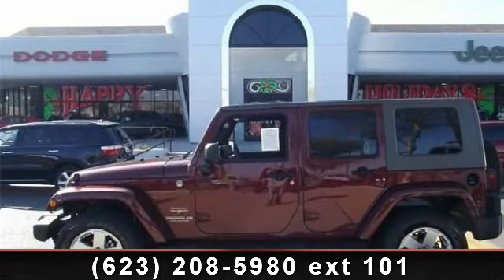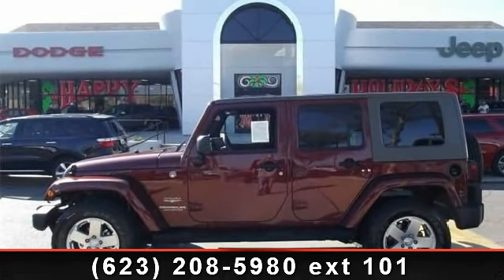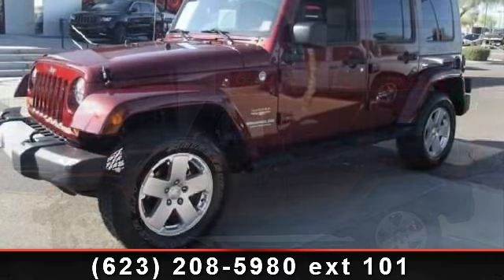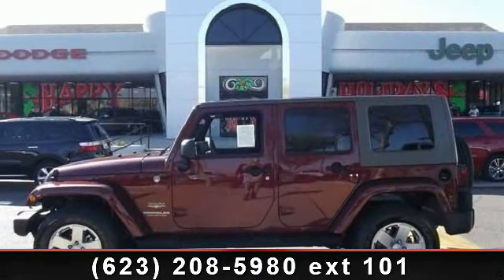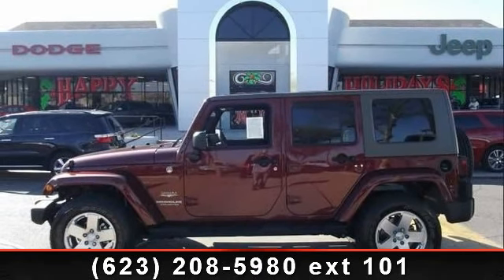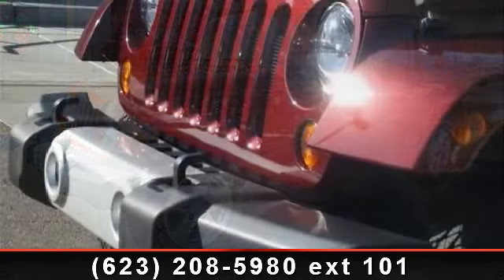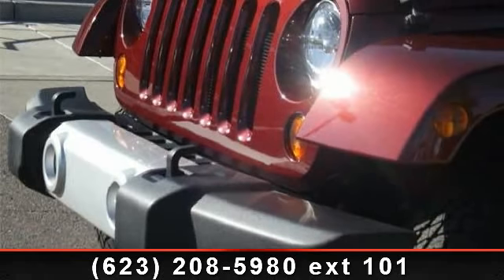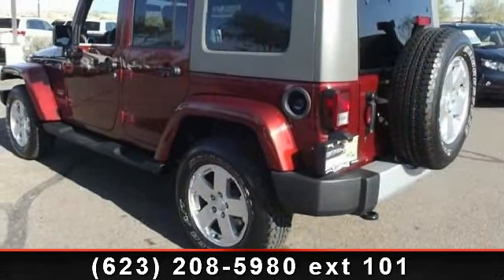2010 Jeep Wrangler - - Scottsdale, AZ 85260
Step in to the 2010 Jeep Wrangler Sahara. This may be the set of wheels you've been looking for. This vehicles top features include ABS, Integrated roll-over protection, Privacy Glass, Satellite Radio, Front anti-roll bar, Running Boards/Side Steps, Radio: Media Center 130 CD/MP3, Rollover Protection Bars, and Radio data system. If you are looking for a solid pre-owned car this might be the one. This vehicle shows low mileage and has a smooth ride. Let us put you in the drivers seat today. Call or click to contact our dealership..